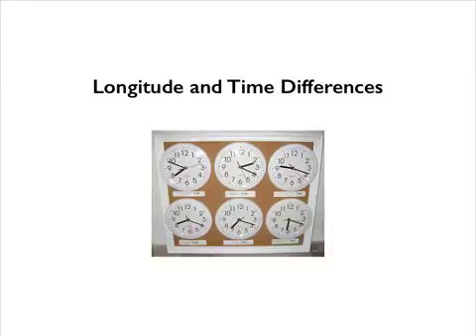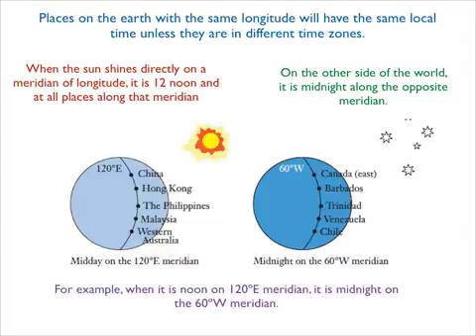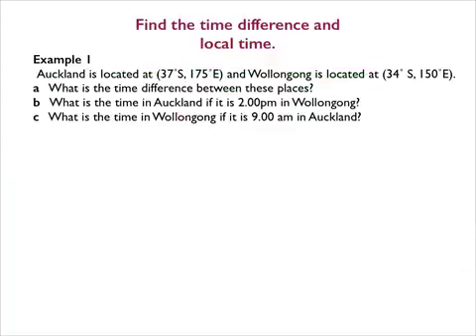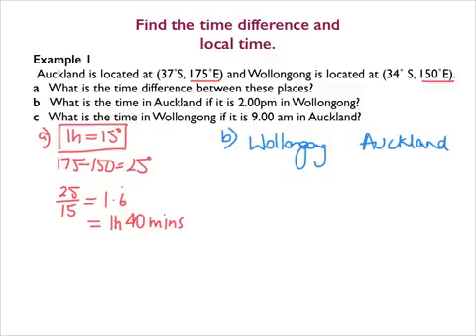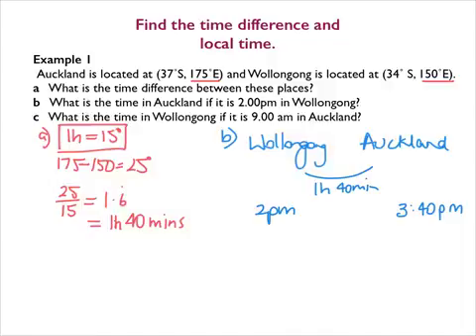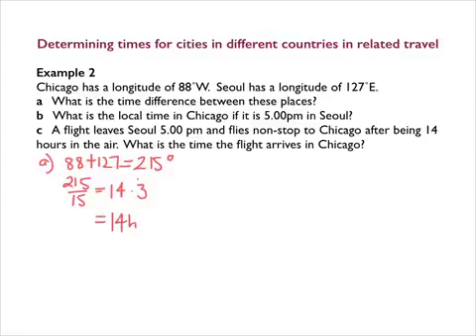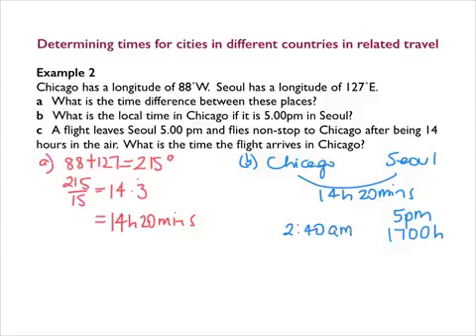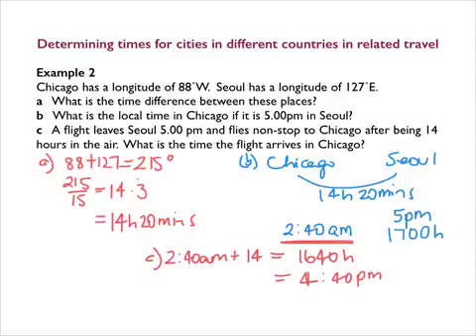3 3 Longitude and time differences YouTube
time zone and longitude d/f